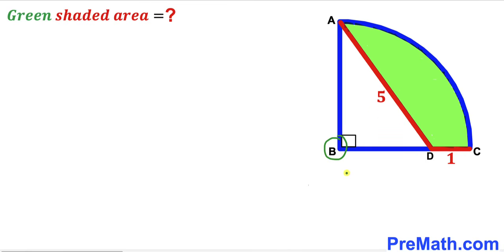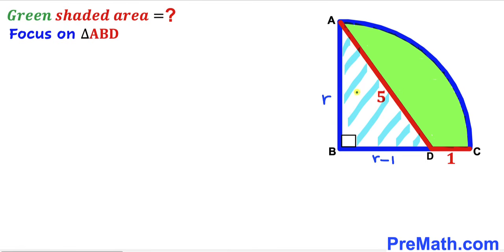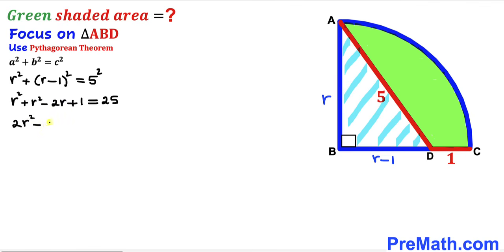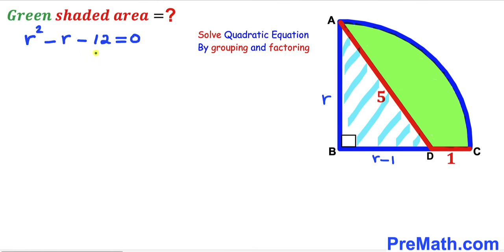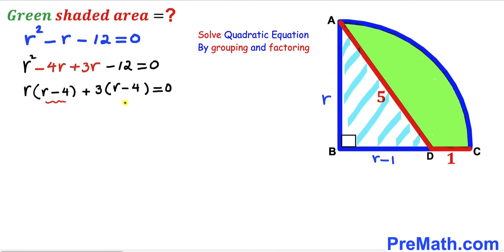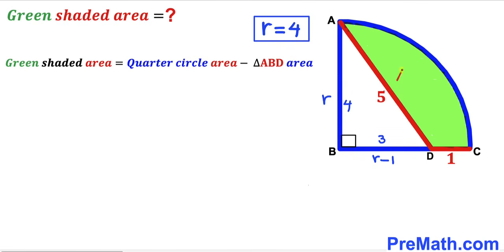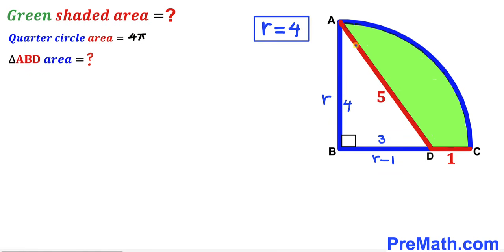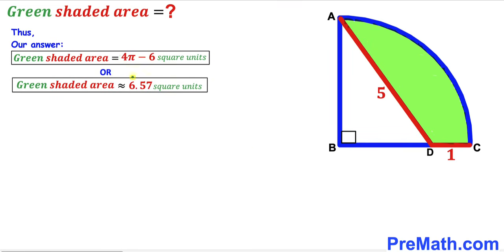Can you find area of the Green shaded region? | (Quarter Circle)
Learn how to  find area of the Green shaded region. Important Geometry and Algebra skills are also explained: area of a circle formula; Quarter circle; Pythagorean Theorem. Step-by-step tutorial by PreMath.com

blackpenredpen
math olympics
olympiad exam
math olympiada
British Math Olympiad
olympics math
olympics mathematics
Number Theory
mathcounts
math at work
Pre Math
Olympiad Mathematics
Olympiad Question
Geometry
Geometry math
Geometry skills
Right triangles
imo
Competitive Exams
Competitive Exam
Calculate the Radius
Equilateral Triangle
Pythagorean Theorem
Right triangles
Radius
Circle
Quarter circle
coolmath
my maths
mathpapa
mymaths
cymath
sumdog
multiplication
ixl math
deltamath
reflex math
math genie
math way